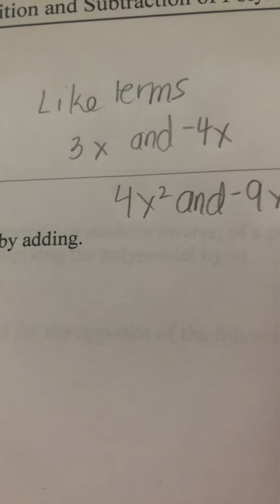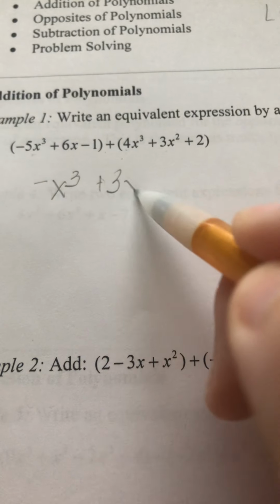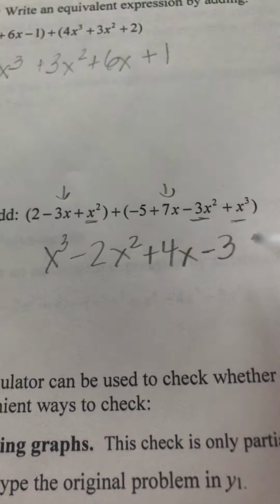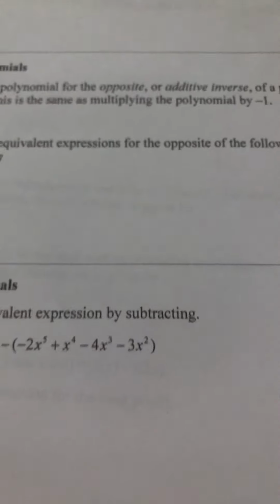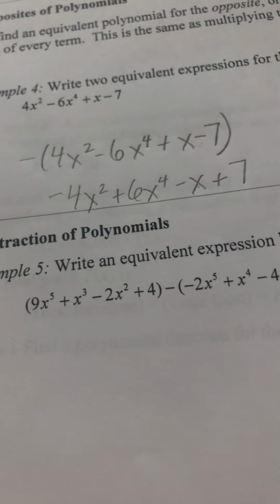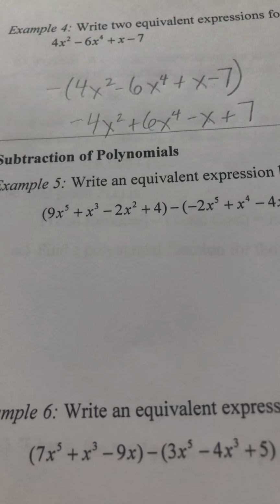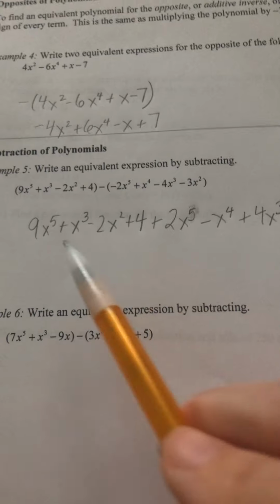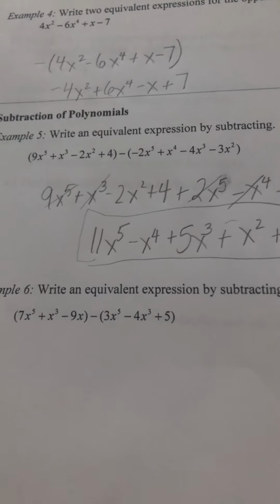Lesson 5.4-Part 1